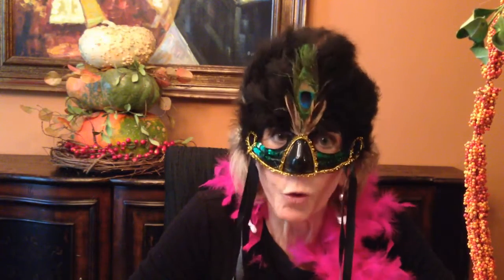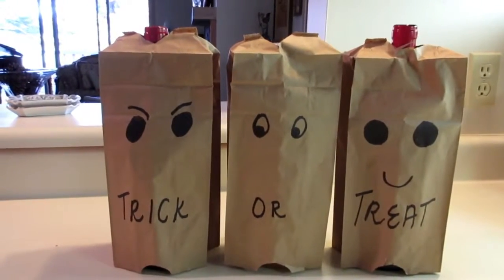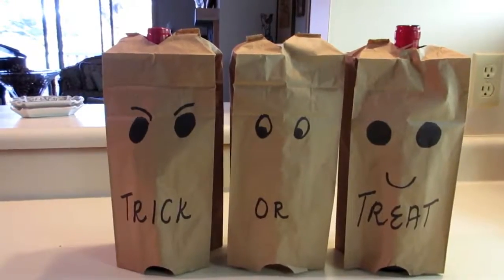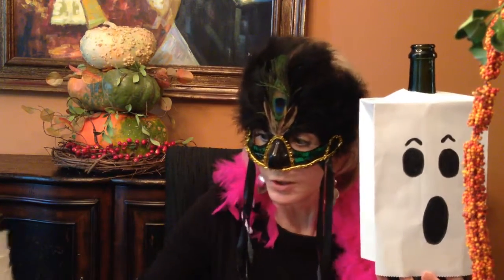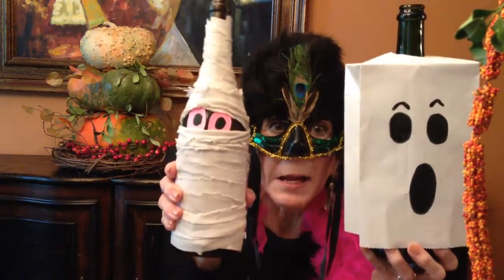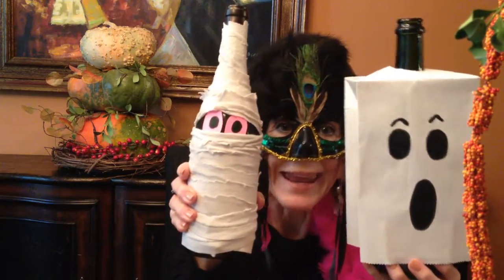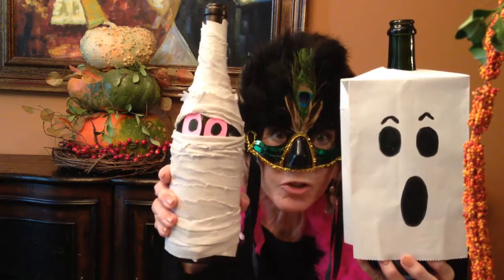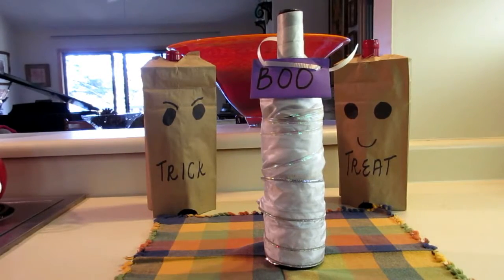Mask Your Wine for Halloween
Halloween means hiding your identity, and the Saucy Sisters say there might be good reasons to hide the identity of your wines too.  They show how they decorated some wine bottles for the ghostly holiday.